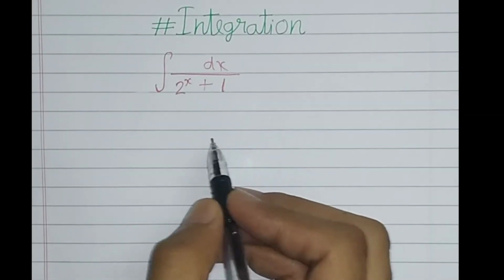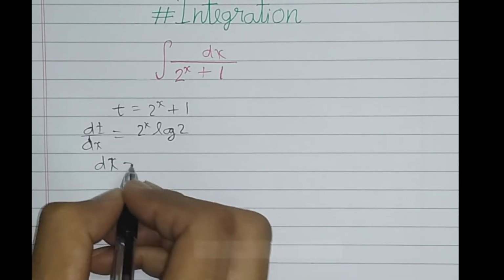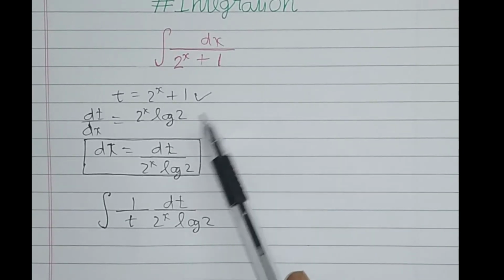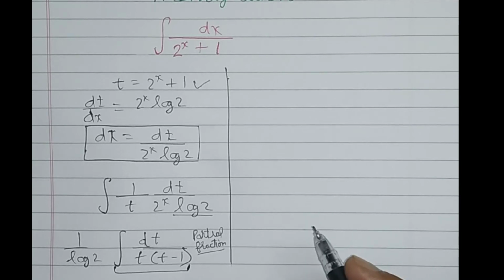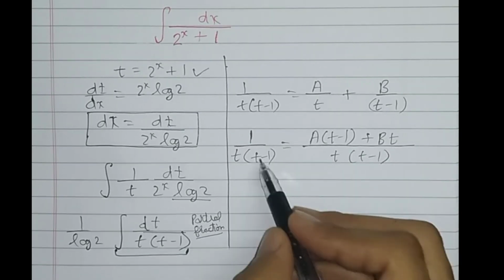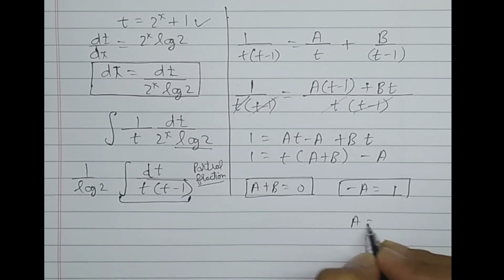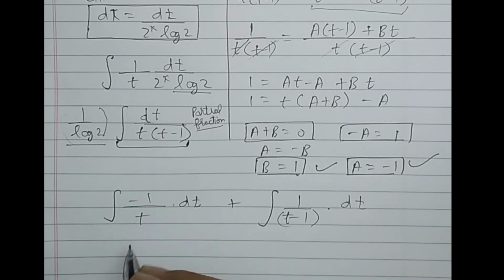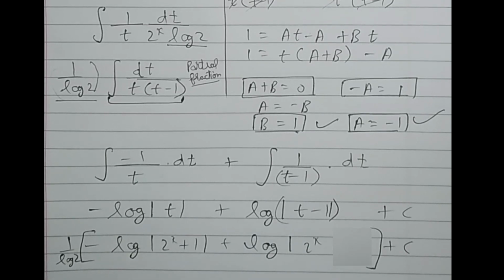INTEGRATION of dx/1+2^x. NCERT Integration Problem. How to Integrate 1+2^x in denominator.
Hi Friends, Welcome to this another new & Amazing Video where I have told you the full method to approach this mindblowing question which is from the book of NCERT.

The Question is Integrate 2^x + 1
in denominator, Thus it looks vwry Confusing for one to solve it. But Don't worry my Friend I Have told the Full Procedure in my own words to solve these variety of Questions.

So, Guys Do watch this Video till the end & also try to Solve the Integral by Yourself. OK

Guys, If You have any kind of Suggestion or anymore Feedback then please do mention it below in the Comment Section. |gixtube|

Yeah Guys That's all for now.
Thanks❤for❤Watching.